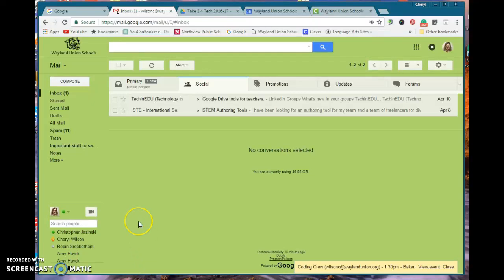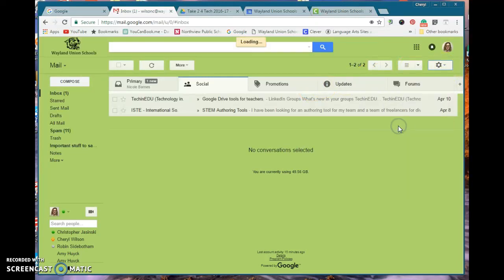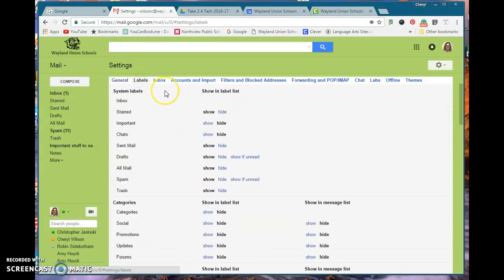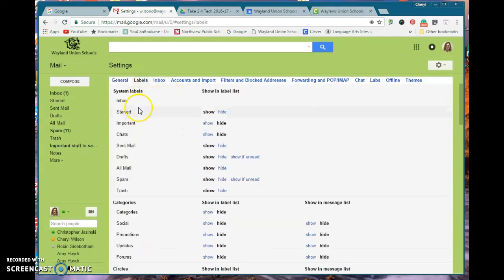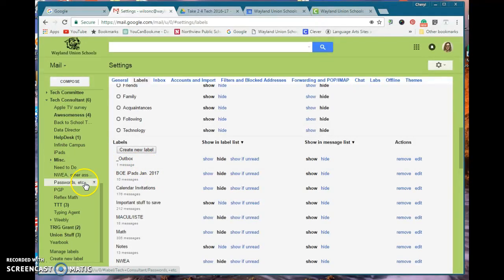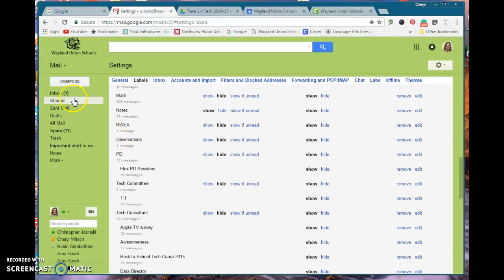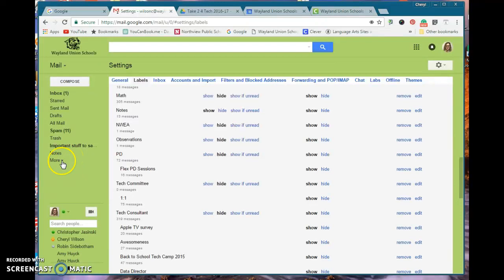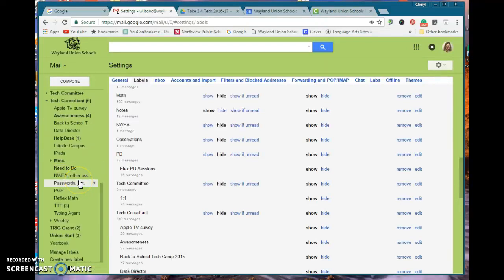Managing Labels in Gmail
This video will show you how to hide/show various Labels you have in Gmail.